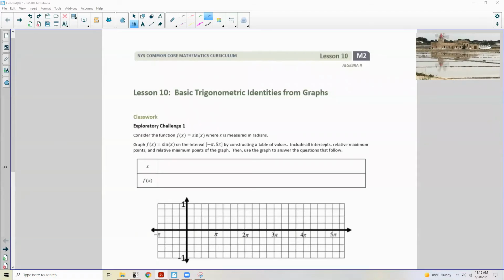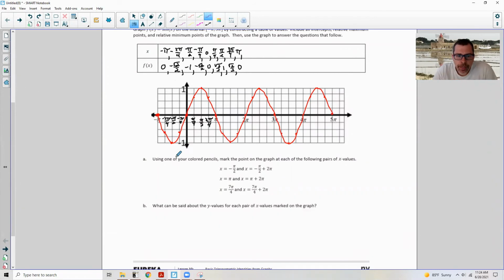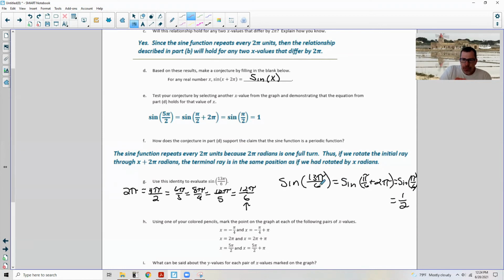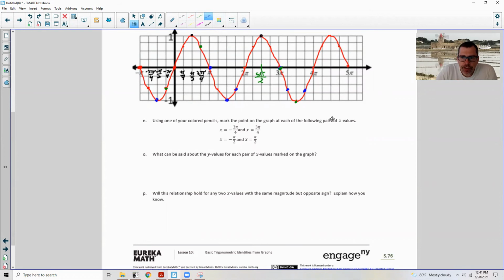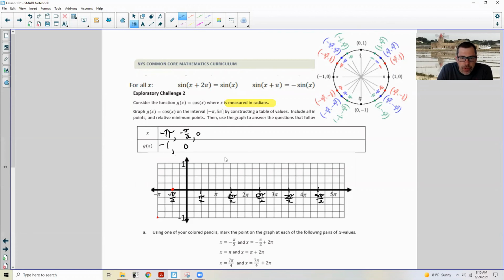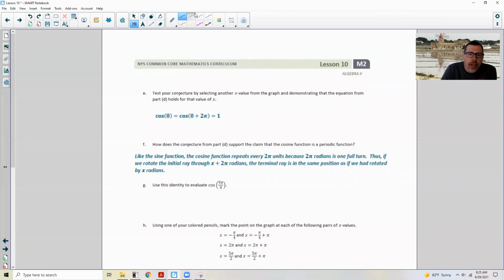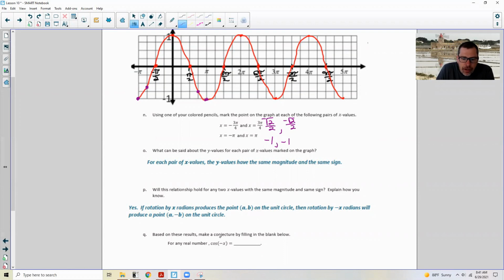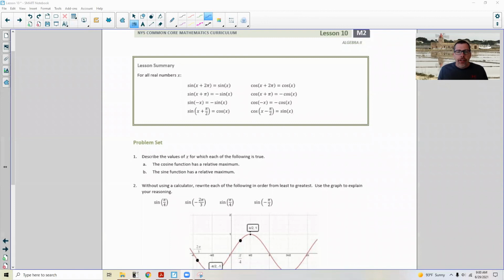Algebra 2 Module 2 Lesson 10 Video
Basic Trigonometric Identities from Graphs@math